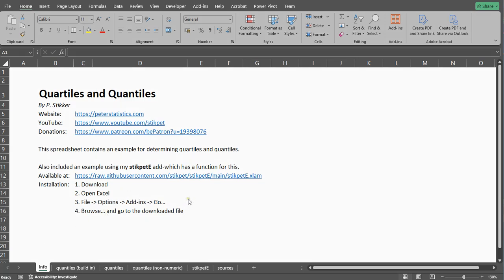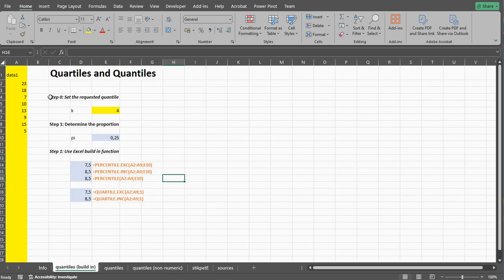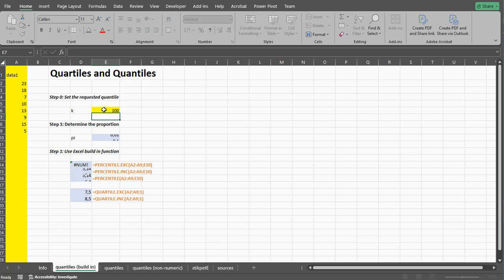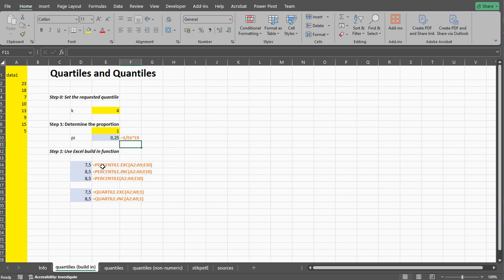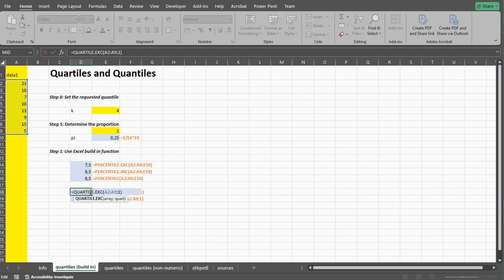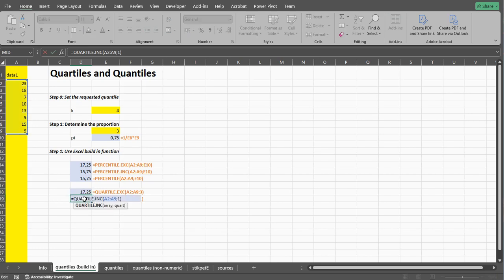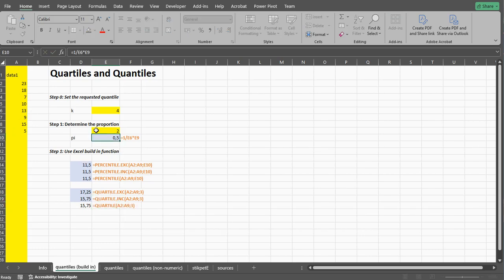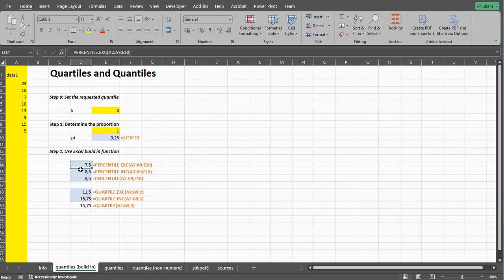Excel - Quantiles and Quartiles (built-in functions)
Instructional video on determining Quantiles (incl. quartiles, quintiles, deciles, percentiles) with MS Excel for numerical data and using Excel's built-in functions